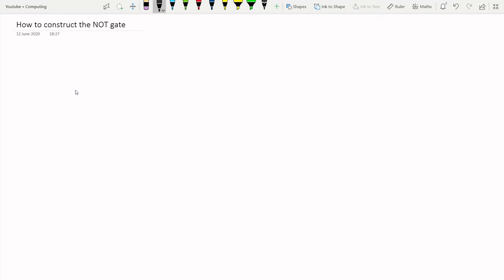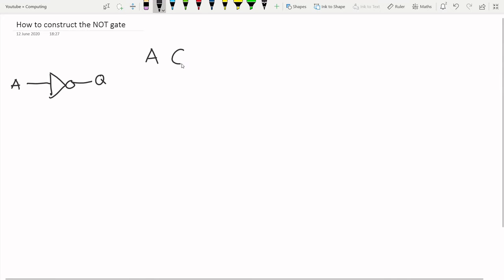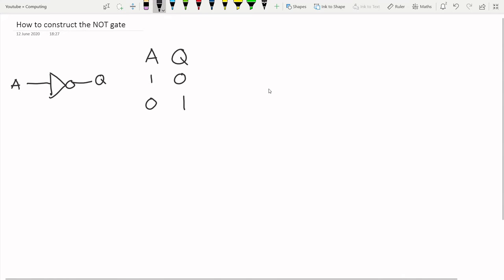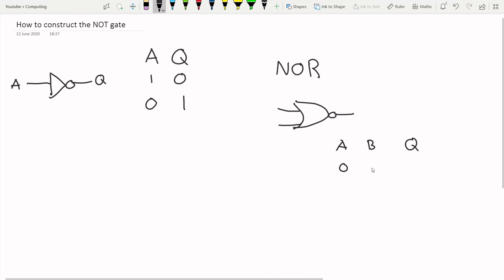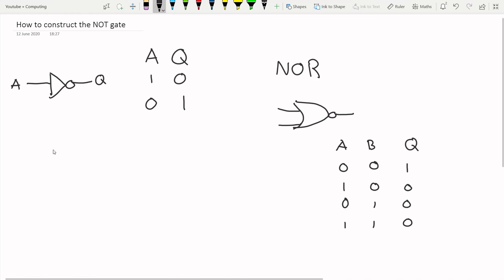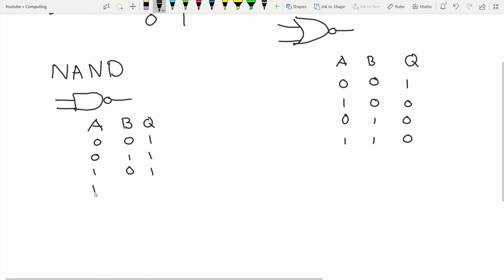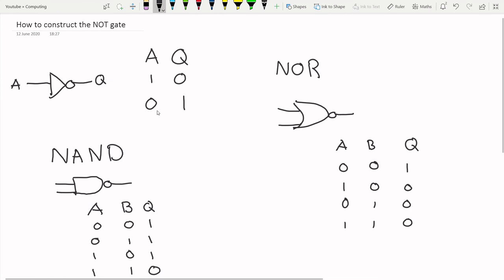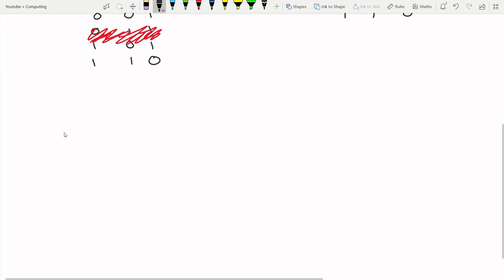Constructing the NOT gate (from other gates)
In this video In will show you how to make a NOT gate by using a NAND or NOR gate.